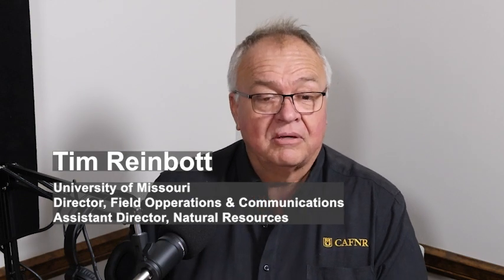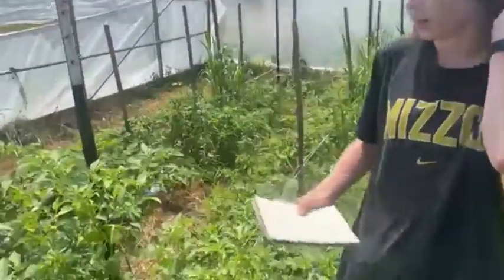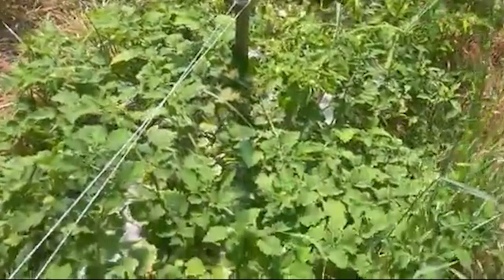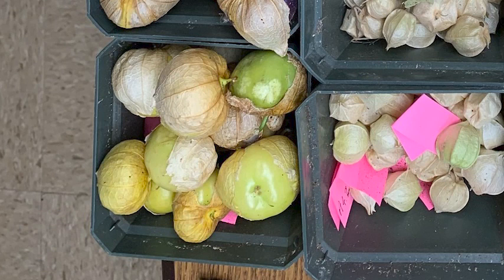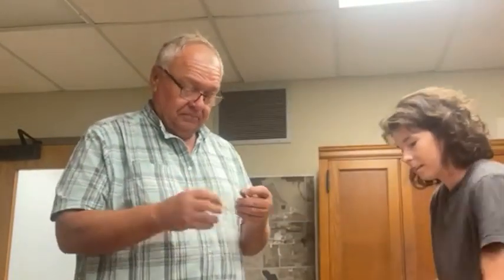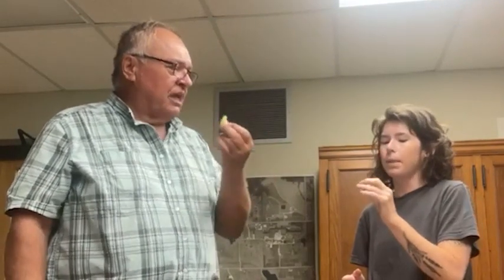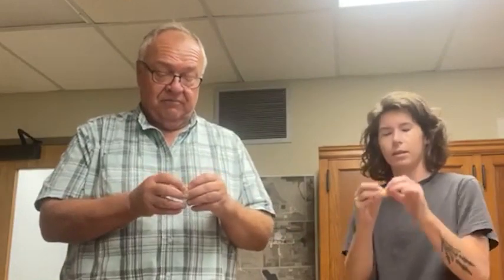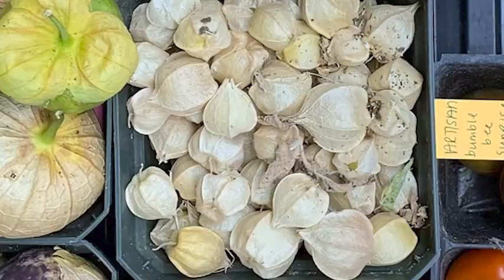Husk Tomatoes | Great Plains Growers Conference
Masynn Baldwin and Tim Reinbott share their presentation on Physalis, or husk tomatoes (tomatillos and ground cherries), at the Great Plains Growers Conference. Find out what the opinions of people were as they set up taste tests at the State Fair, and which cultivars came out as the best producers.